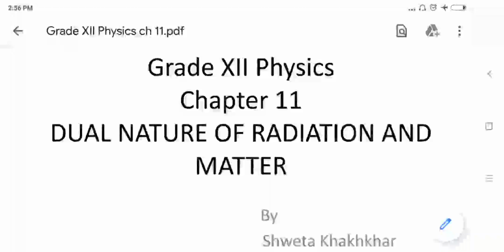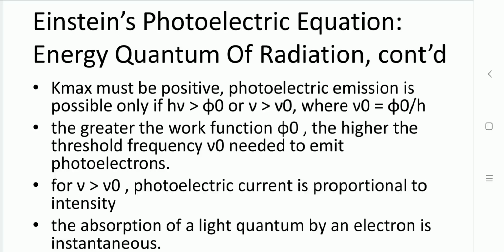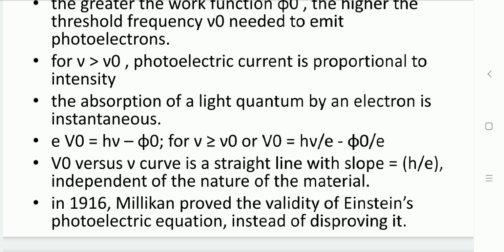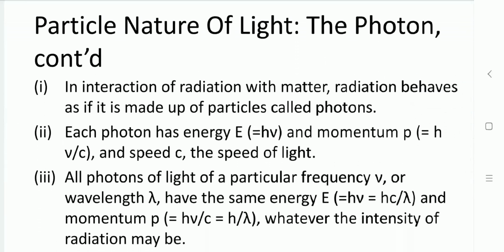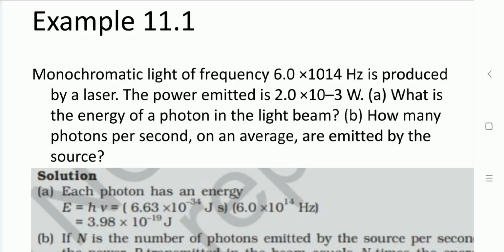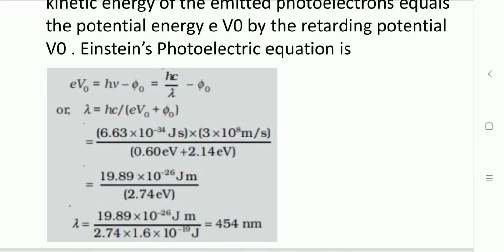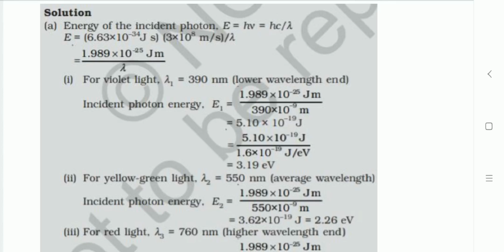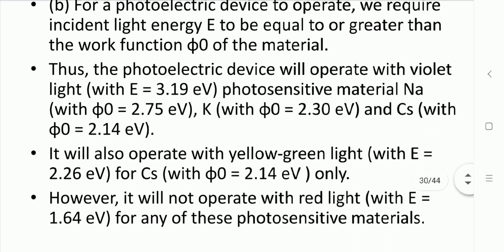Grade XII Physics Ch 11 Dual Nature of Radiation and Matter Part3